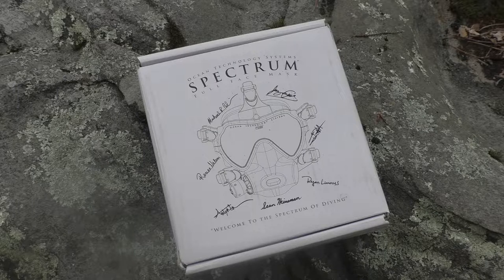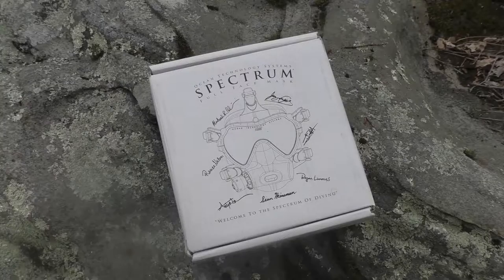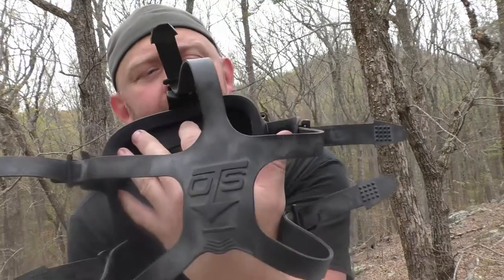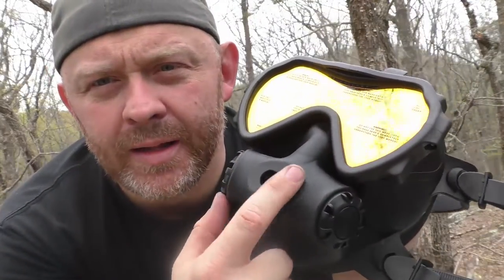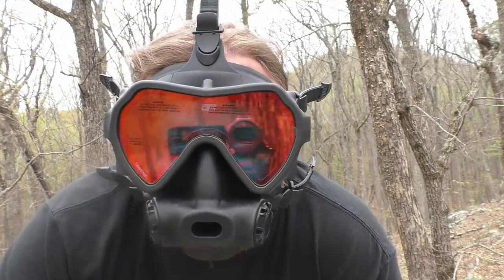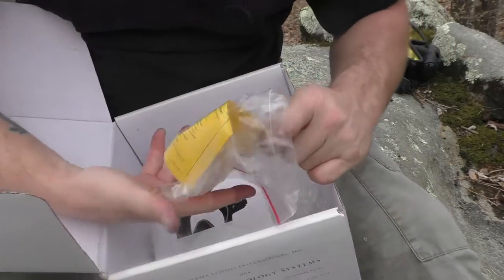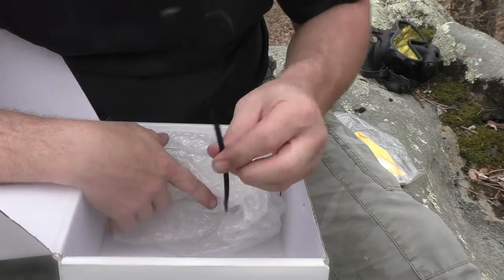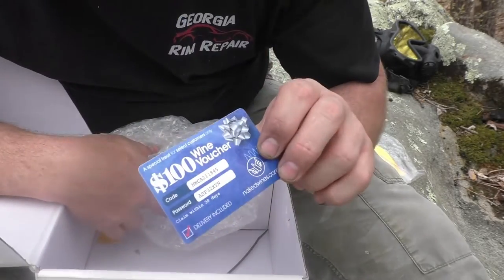First impression new scuba diving full face mask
My first impression of my new scuba diving full face mask. I'll be doing an open box and review of the spectrum ots full face mask.  What is the best dive mask for voice?  This might be the one.

Make sure you check out dive right in scuba youtube channel

Check out some of dive right in Scuba hot sellers below:

1000 lumen dive light

Regulator bag

300 Polar-T Undergarment

Pocket Dive knife w/ locking blade